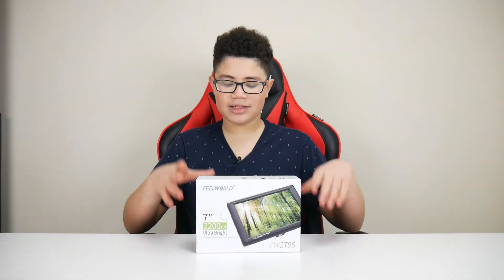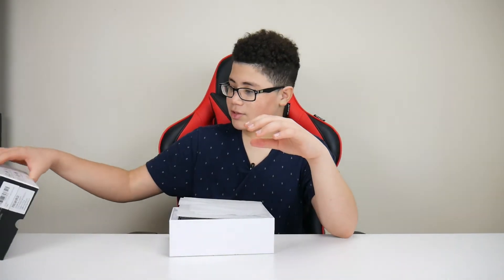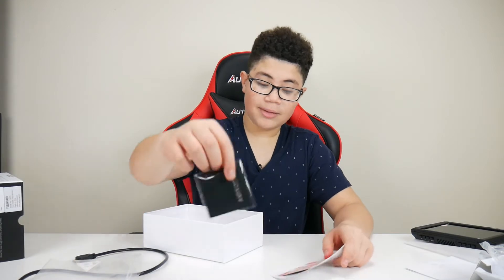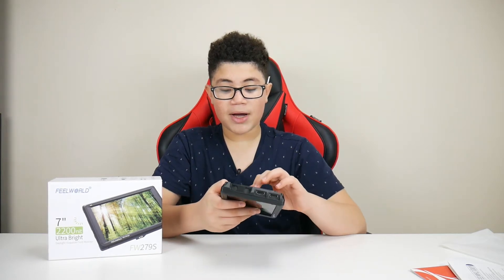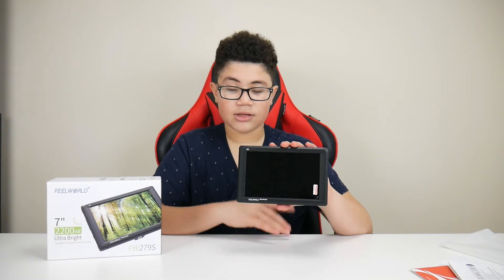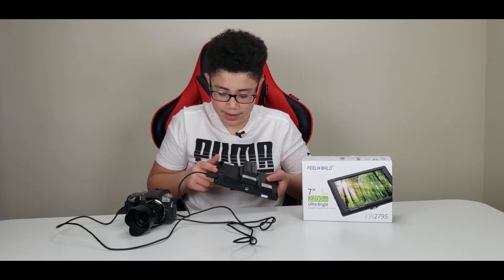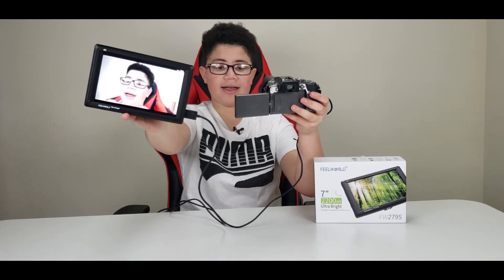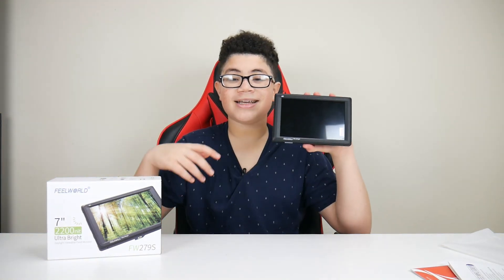Feelworld FW279 7"4K Review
Feelworld FW279 7" 4K Review is it really worth it?

Purchase option
Purchase option on eBay

That means if you place an order using the